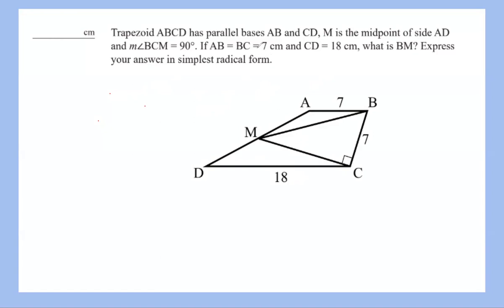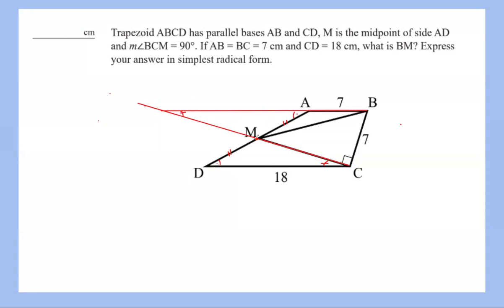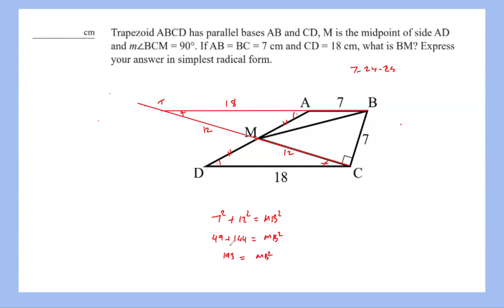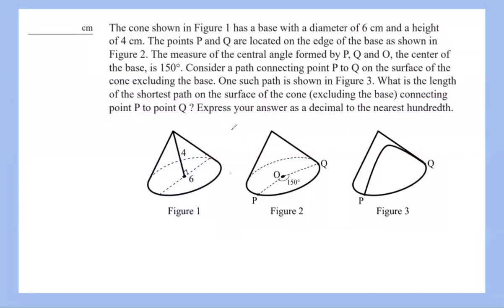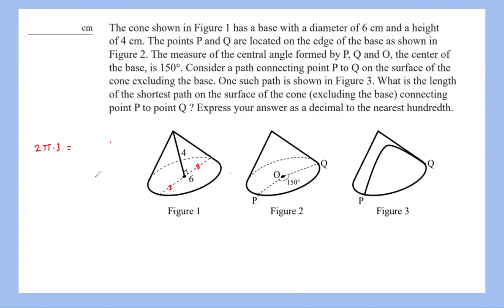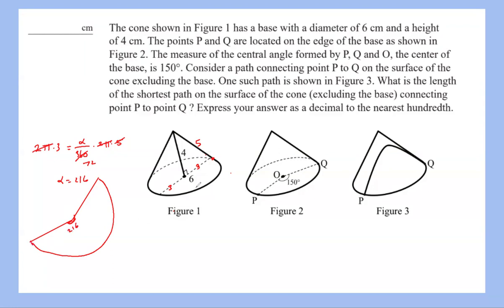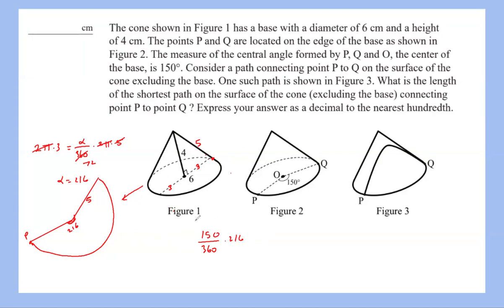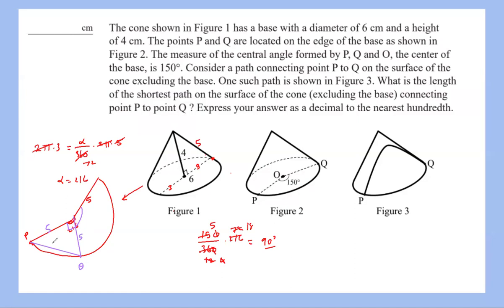2024 MATHCOUNTS National Target Competition: Disguised Similar Triangle & Shortest Path on a Cone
Welcome to our latest video on the 2024 MATHCOUNTS National Competition! In this video, we dive into two challenging and exciting geometry problems that will test your problem-solving skills and deepen your understanding of geometric concepts.

Problem 1: Disguised Similar Triangle
In the first part of the video, we explore a problem involving similar triangles that aren't immediately obvious. By adding an auxiliary line, we reveal the hidden similarity and solve the problem step-by-step. This is a great exercise in visualizing and manipulating geometric figures to uncover underlying relationships.

Problem 2: Shortest Path on a Cone
The second problem tackles finding the shortest path on a cone. We'll unfold the cone to its net and use this transformation to determine the shortest path between two points on its surface. This problem combines spatial reasoning with a practical application of geometry, offering a unique perspective on how to solve complex geometric challenges.

Join us as we break down these problems, offering detailed explanations and strategies to help you master similar questions in your own math competitions.

Chapters:
0:00 - Disguised Similar Triangles
3:41 - Shortest Path on a Cone